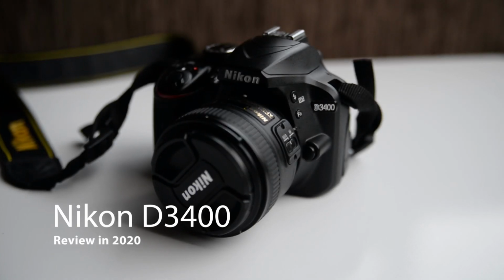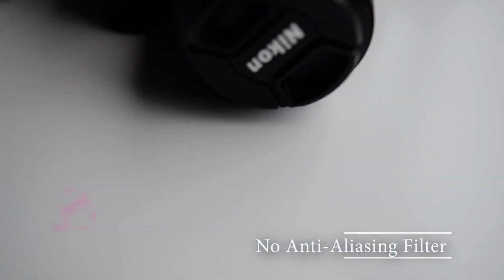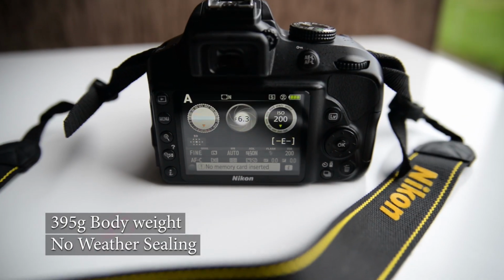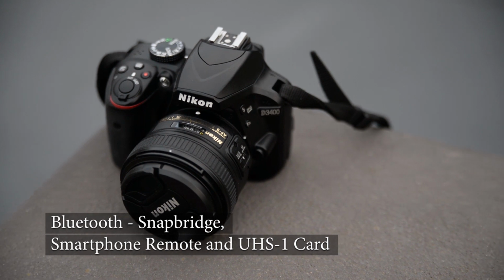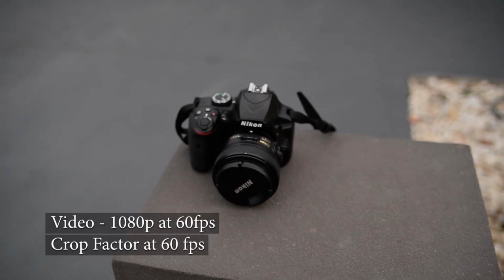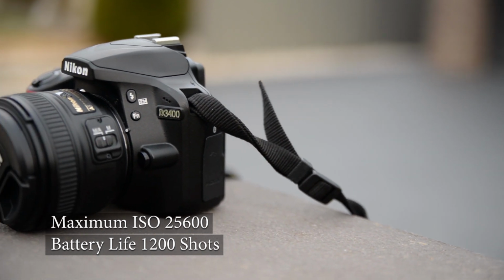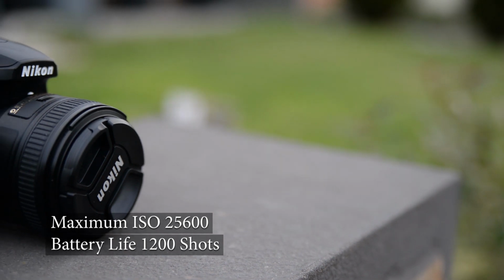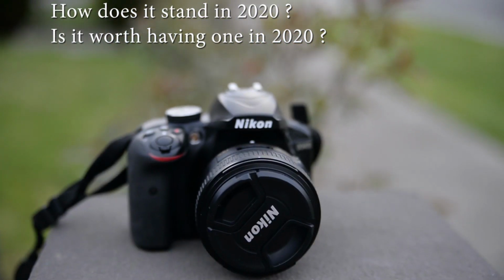Nikon D3400 Review in 2020 | Sample Photos and Videos| Is it worth getting Nikon D3400 in 2020?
Hi Everyone,
Just a short review video on Nikon D3400. It features sample images by this camera and also some Video samples.
Please watch the whole video and let me know in comments below if you have this camera, how do you like it ?

Equipment used:
Cameras to shoot the video: Nikon D610 and Nikon D3400
Lens: Nikkor 50mm 1.8G, Tamron 28-75mm f2.8